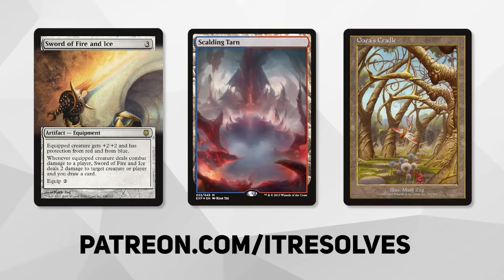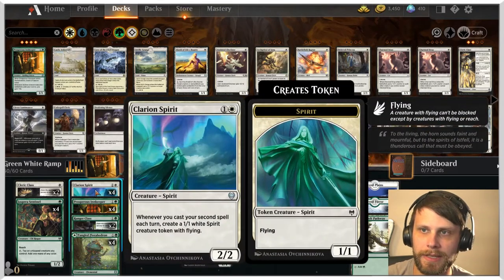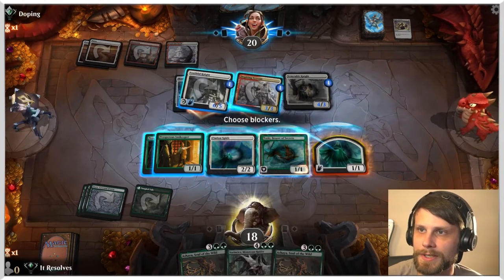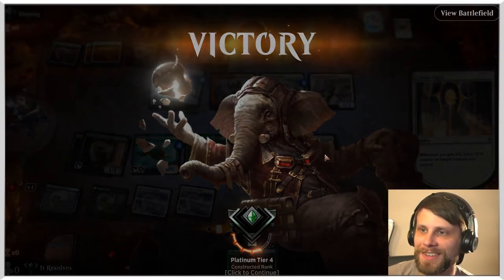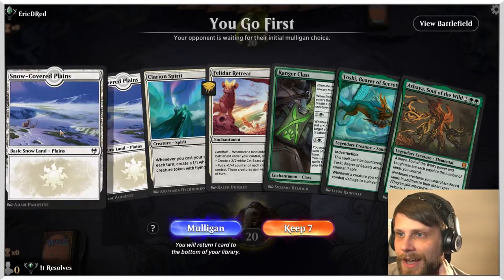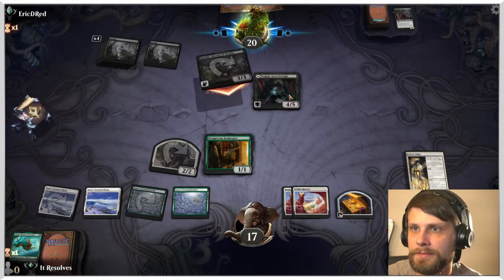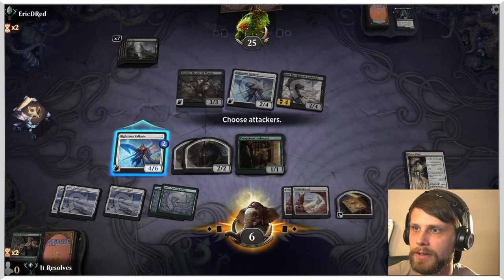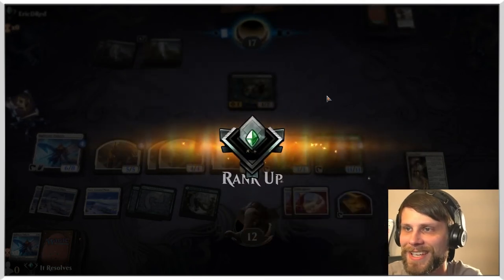MTG Arena | Adventures in the Forgotten Realms Standard | Selesnya Midrange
I haven't delved into Standard for quite a while so let's dive back in with a super sweet deck that really caught my eye. Hopefully we don't get run over and can see this deck work it's magic!

Deck
4 Prosperous Innkeeper (AFR) 200
4 Branchloft Pathway (ZNR) 258
9 Snow-Covered Plains (KHM) 277
2 Ranger Class (AFR) 202
4 Righteous Valkyrie (KHM) 24
4 Clarion Spirit (KHM) 6
4 Jaspera Sentinel (KHM) 178
4 Toski, Bearer of Secrets (KHM) 197
4 Ashaya, Soul of the Wild (ZNR) 179
3 Vorinclex, Monstrous Raider (KHM) 199
4 Felidar Retreat (ZNR) 16
2 Cleric Class (AFR) 6
4 Tangled Florahedron (ZNR) 211
8 Snow-Covered Forest (KHM) 285